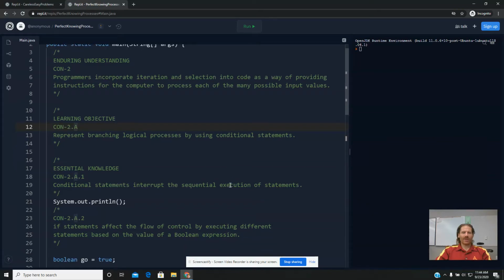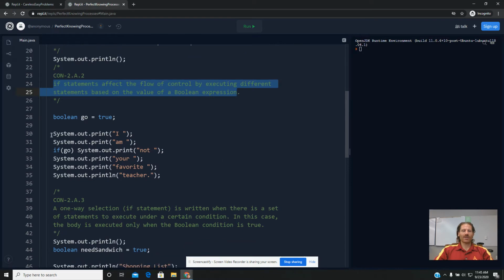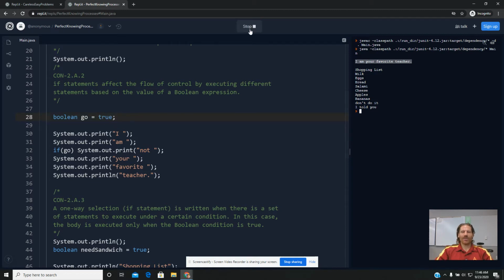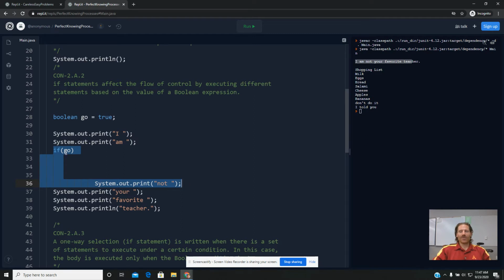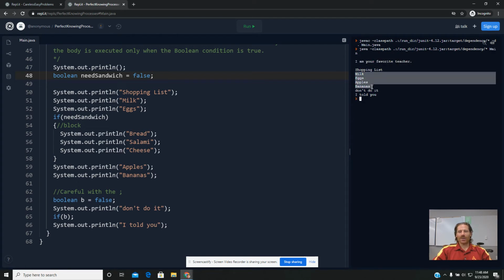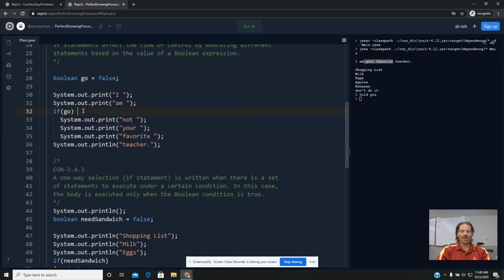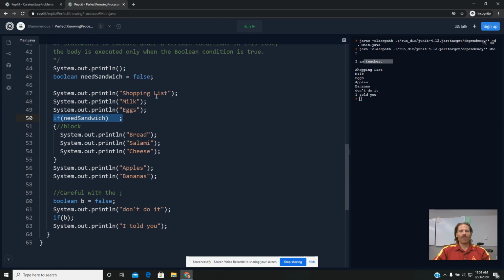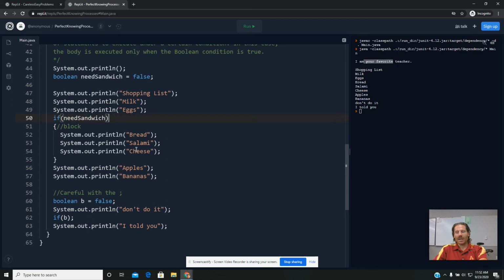3.2. if Statements and Control Flow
if statements